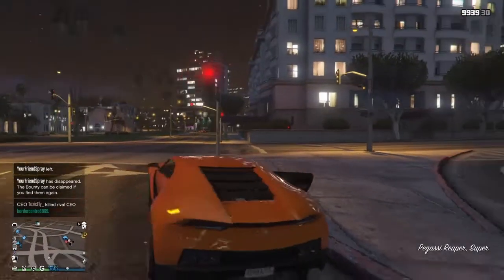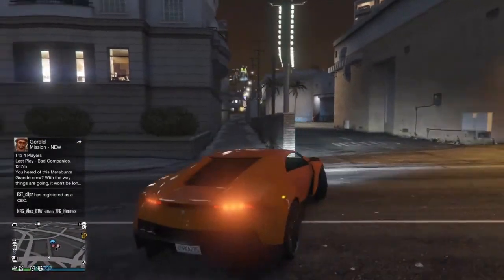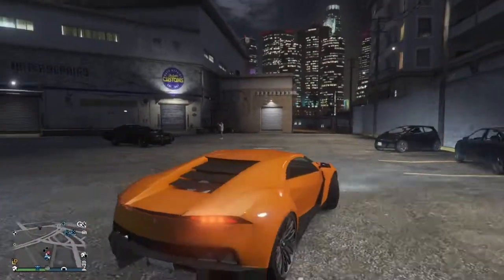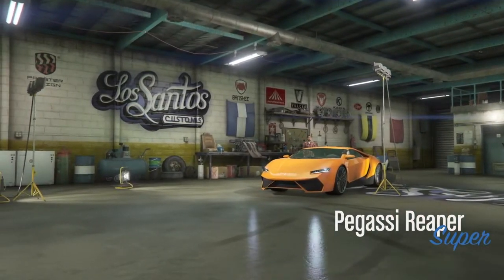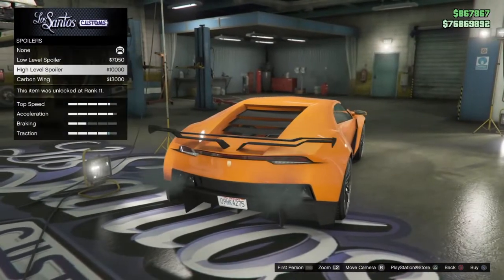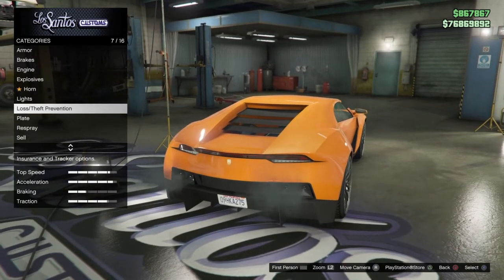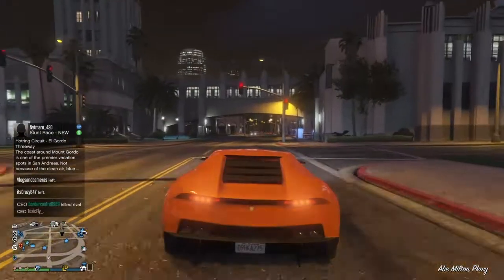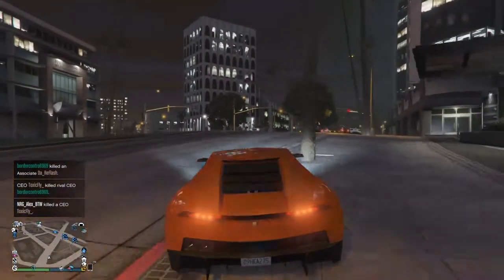GTA Online Podium Vehicle Review (Pegassi Reaper)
Today we be taking a look at the new podium vehicle for this we gonna be looking at the speed customization and more!!!